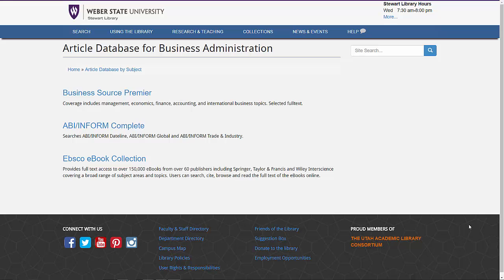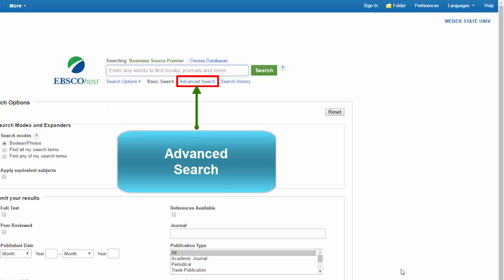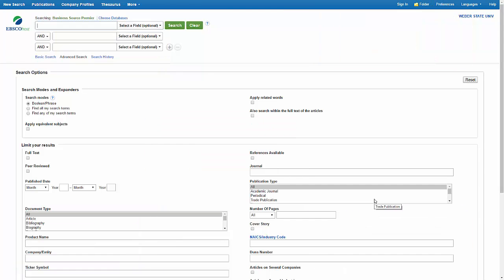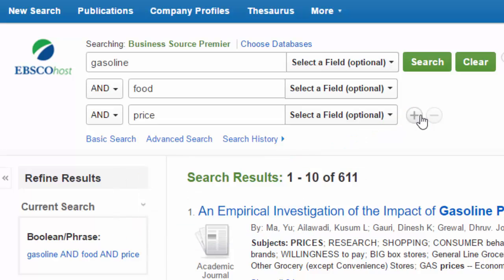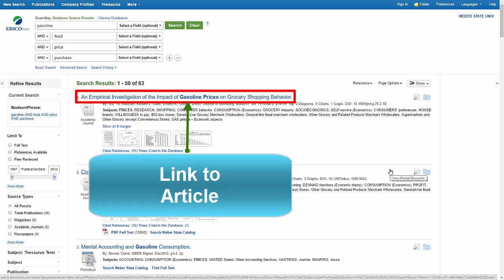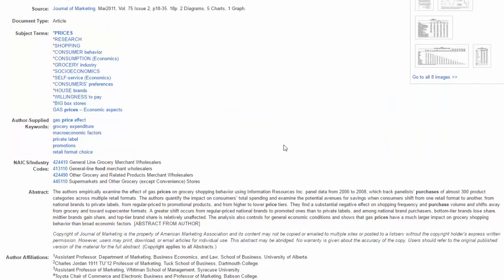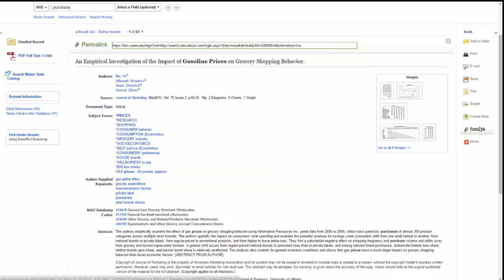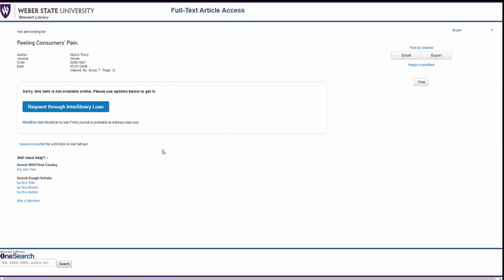Business Source Premier